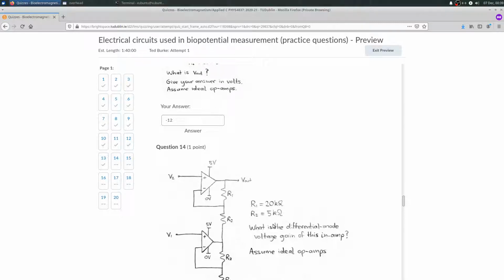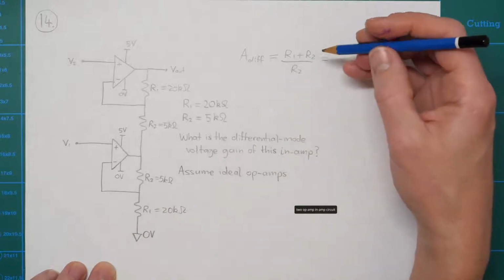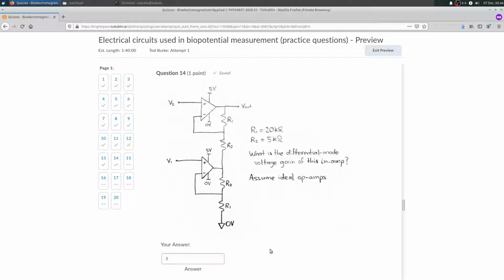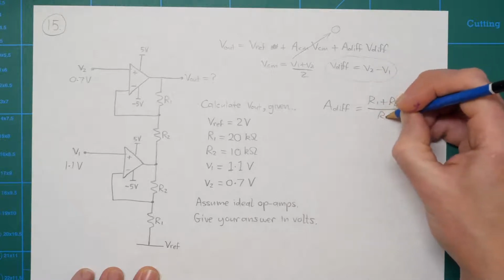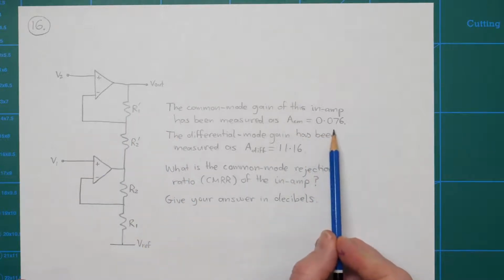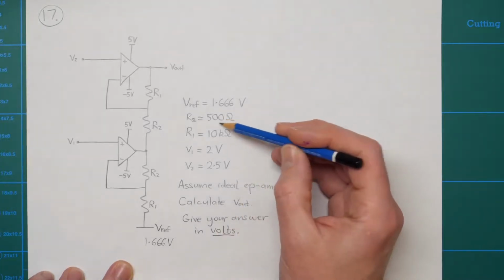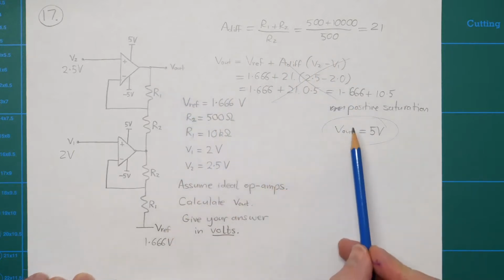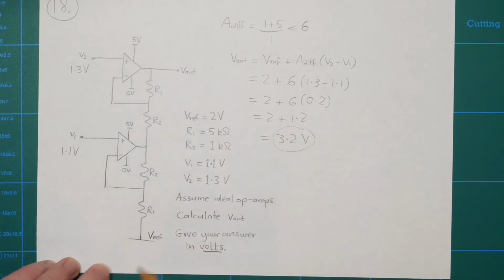Electrical circuits used in biopotential measurement - practice questions 14 to 18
These questions focus on the two op-amp instrumentation amplifier circuit.